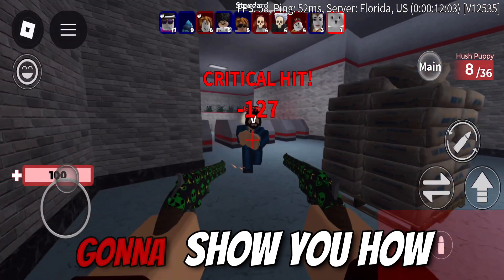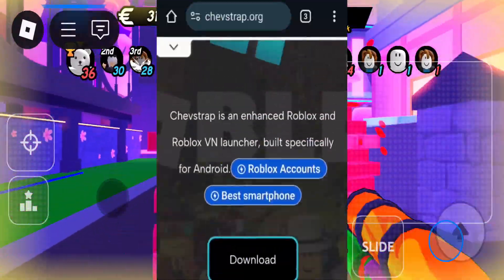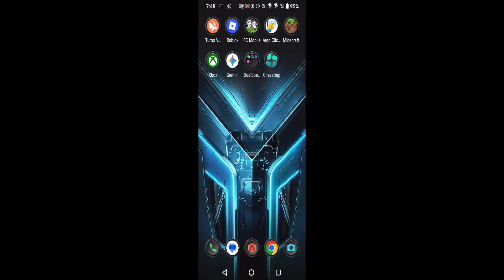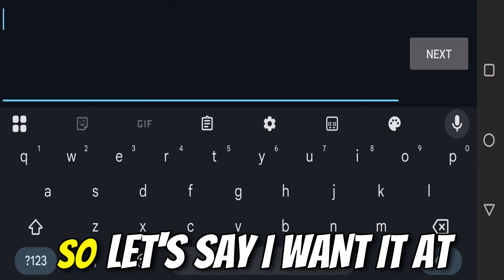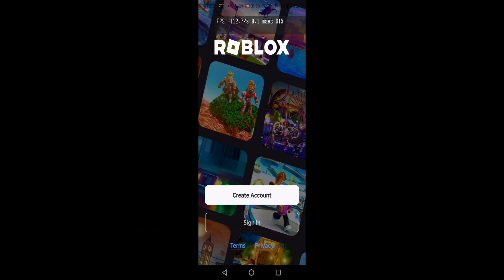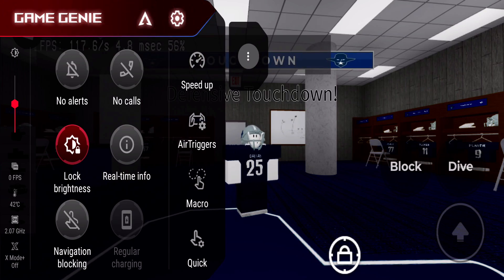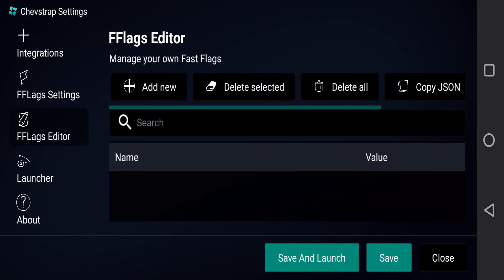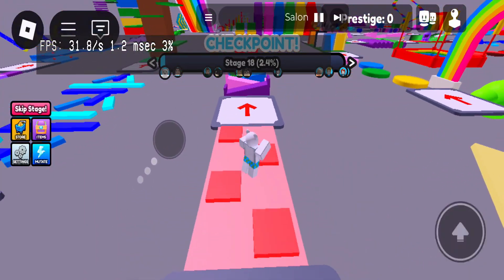How To CHANGE Your FPS On Mobile For ROBLOX! (BLOXSTRAPS MOBILE Patched)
Software: Asus ROG Phone 3/Acer Nitro 5 AN515-58
Recording: OBS Studio
Editing: Filmora 14

Searches!
How To Change FPS On Mobile Roblox
Unlimited FPS On ROBLOX
Bloxstraps Roblox Mobile
Bloxstraps On Android
How To MAX Your FPS On Mobile